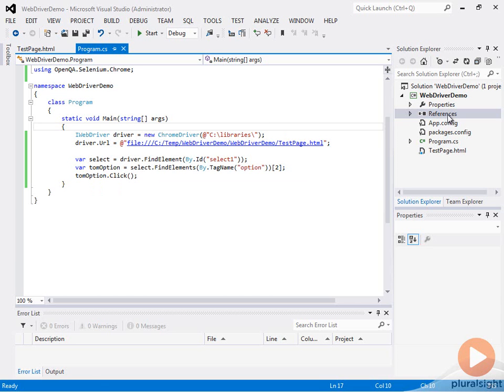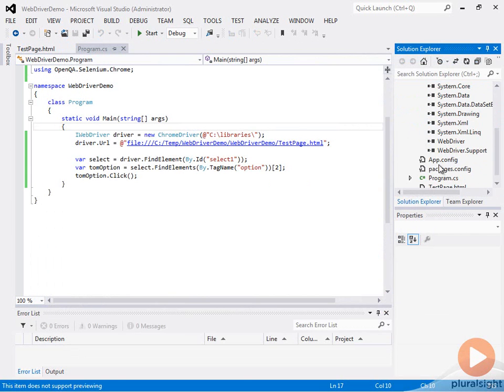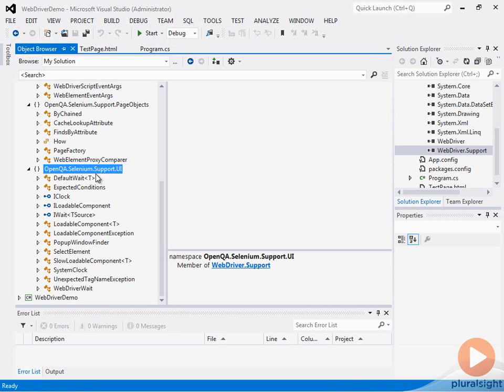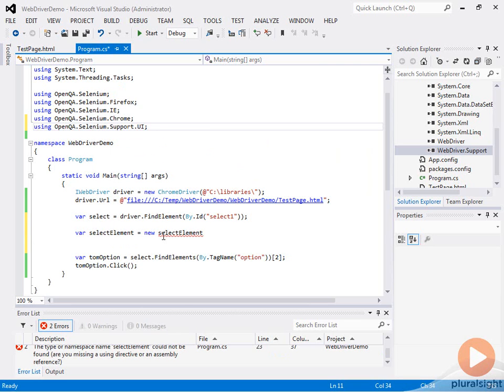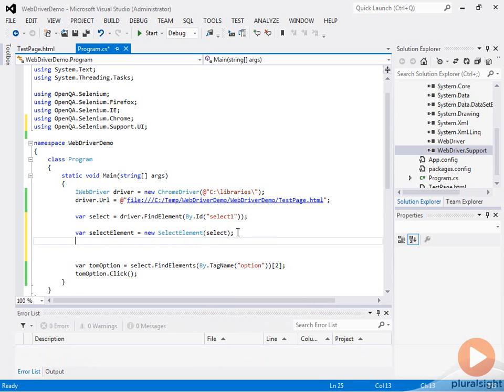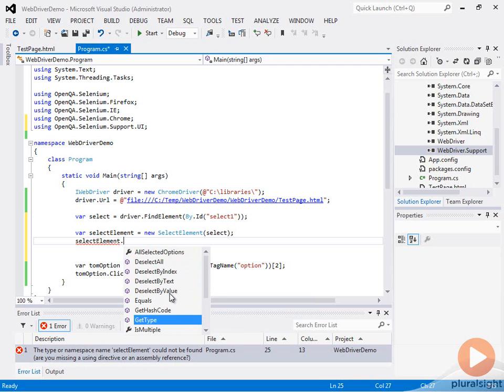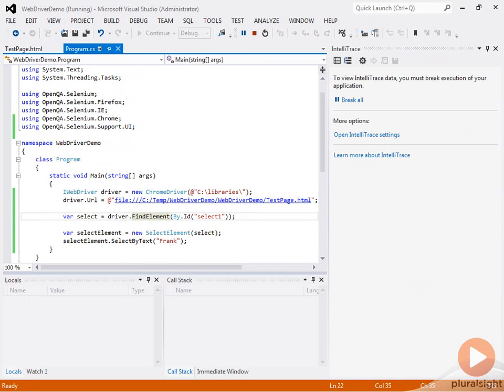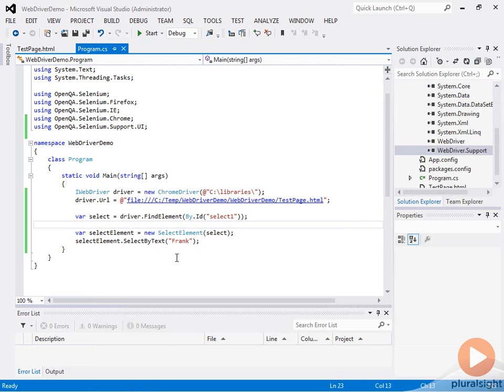Hello,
Regards

VozSoft.com :)